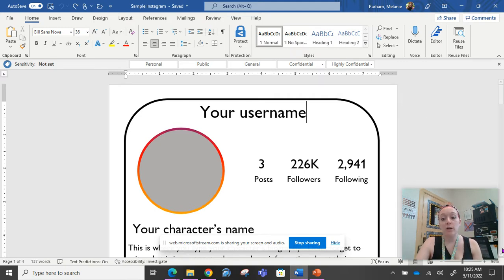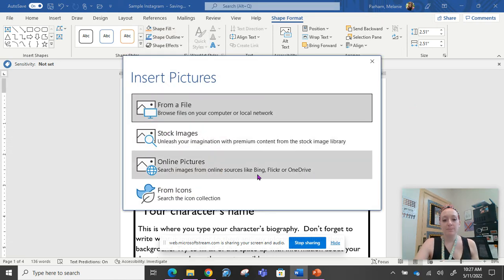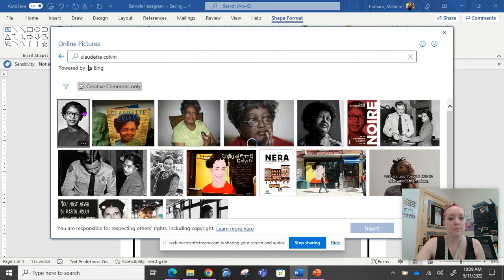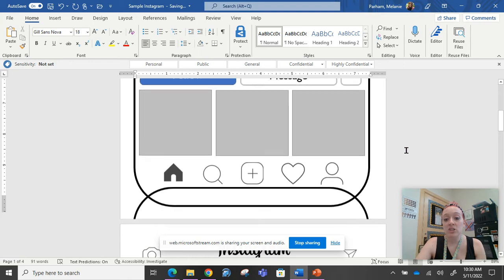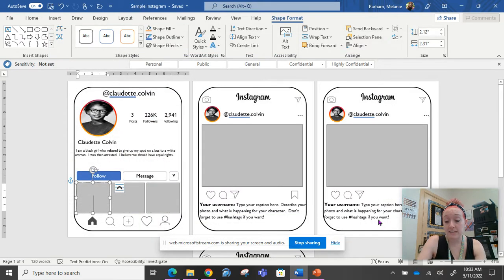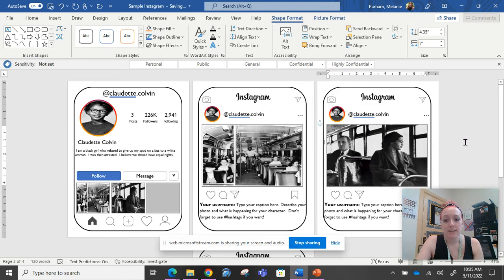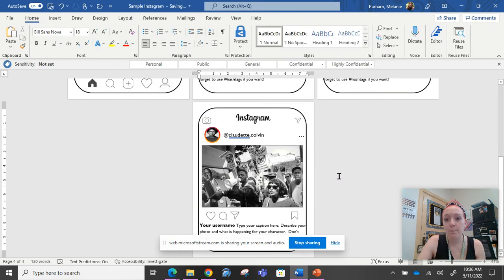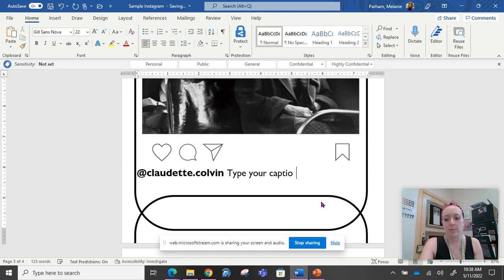4th Grade Instagram Project Part 1